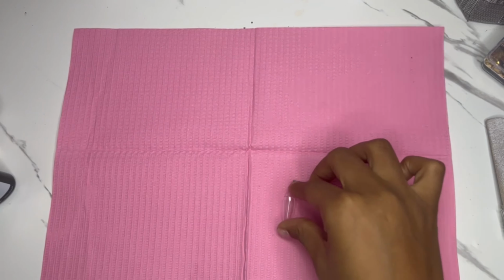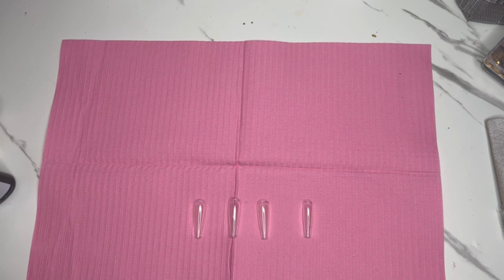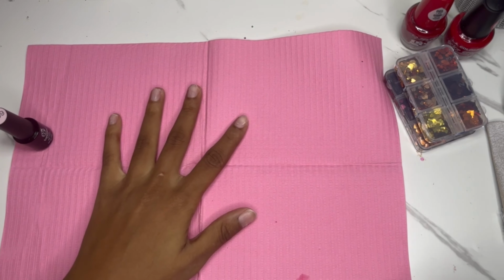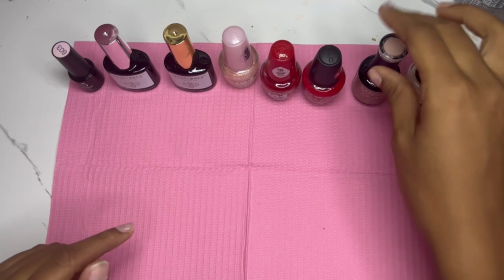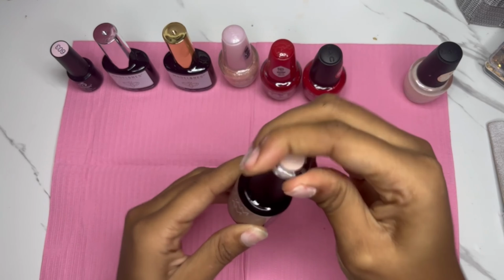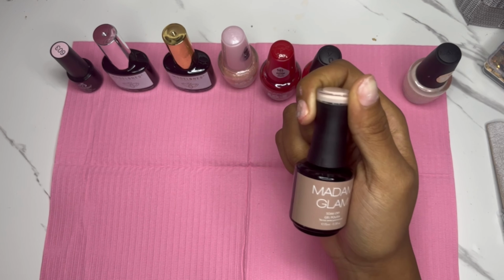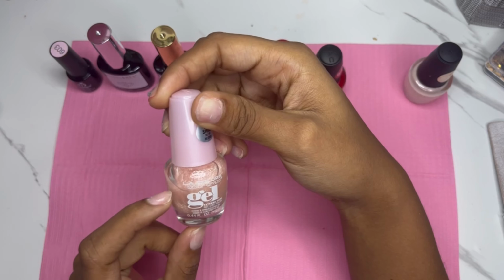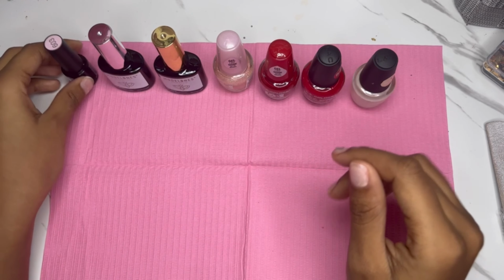Valentines Day Nail Ideas: Best Gel Polish Brands - Cruelty Free (NO SMELL)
Nail Reserve Polish Review, Madam Glam Polish Review, Nail LA Polish Review

Or use this link for the coupon to be directly applied

Supplies I used in todays video:

• Sticky Tack
• Nail Clippers
• Nail Dryers:
• Nail Stands:
• Nail Tips:
• Template Plate:
• Tweezers:
• Flowers:
• Silicone Hand:

What is your name? Maliyah
What made you start YouTube? Wanted to help inform others on what I have learned and show off my work lol 😆.
What will this channel consist of? Nail Hauls, How to's, Business Tips + More!